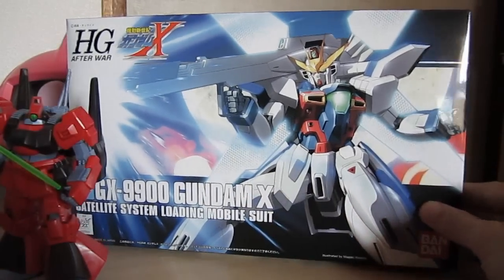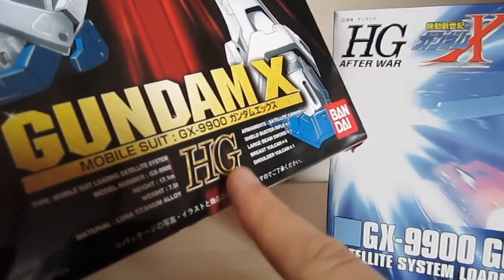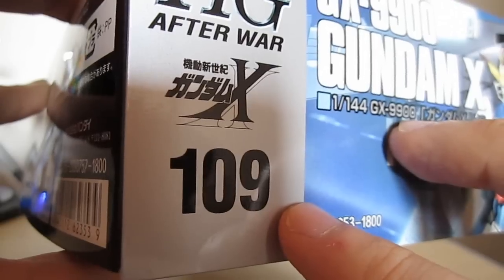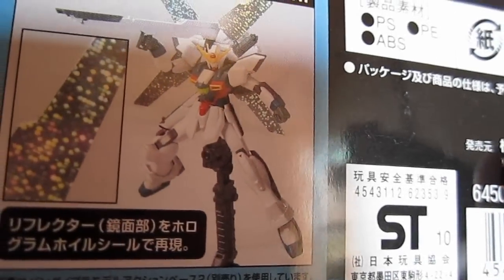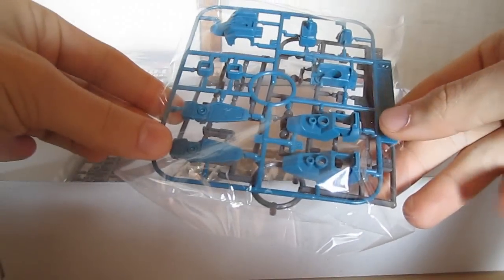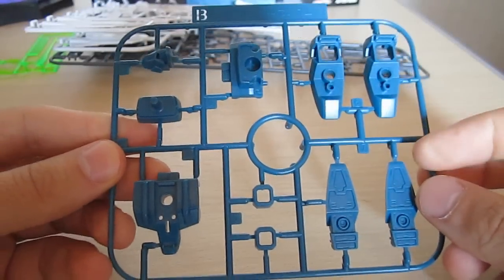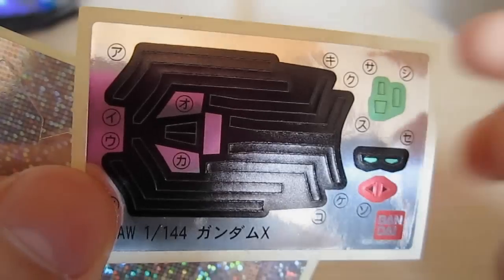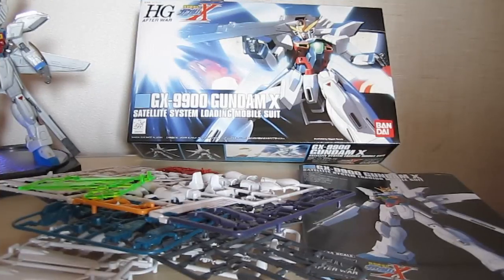HGAW Gundam X (Part 1: Debox) HG After War gunpla model review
| Bandai's newest line of models is here! The High Grade Universal Century line of 1/144 models is being expanded to include G Gundam, Gundam X, and (almost certainly) Gundam Wing, and Turn A. In the background, you can see the old High Grade 1/100 Gundam X, which hopefully this is a huge step up on!

This is my second slapped together vid with a new camera and video software. Gotta get a lot better at this!